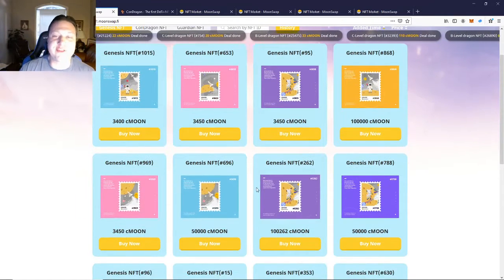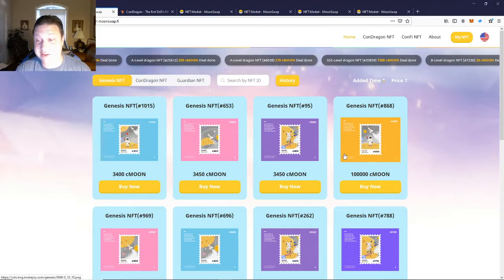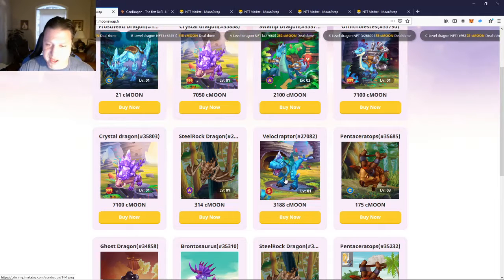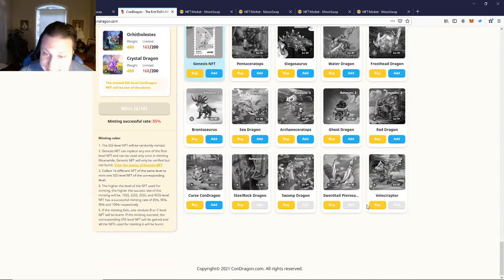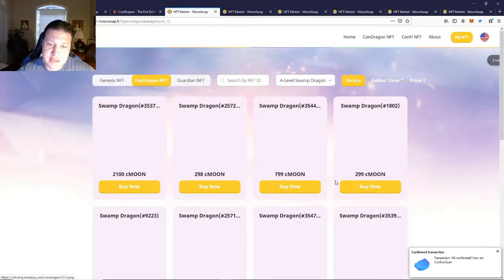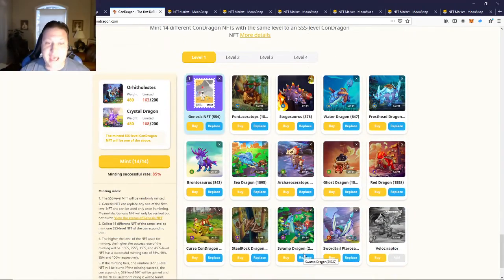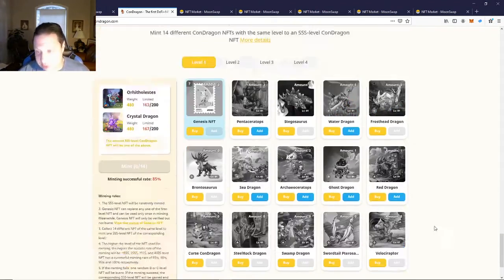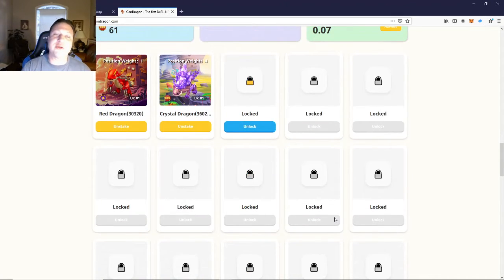The Genesis NFT on Moonswap is a GEM!!!!!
I'm unlocking great value by owning my Genesis NFT on Moonswap.  This NFT will get me rewards now and in the future.